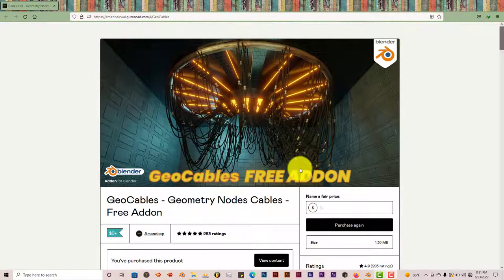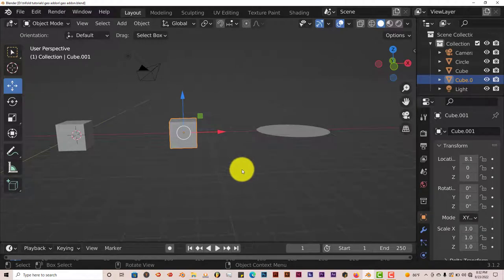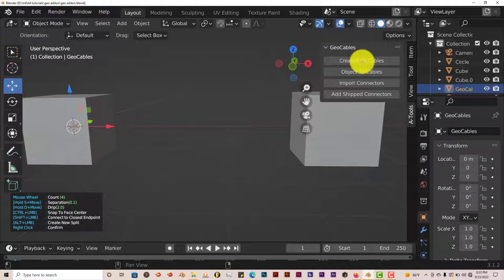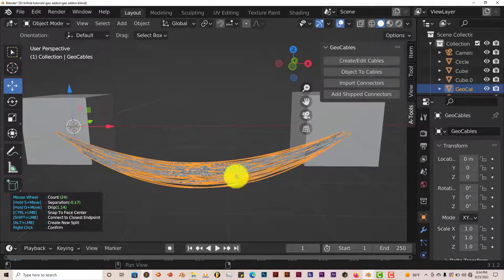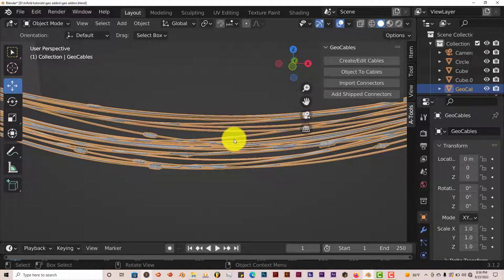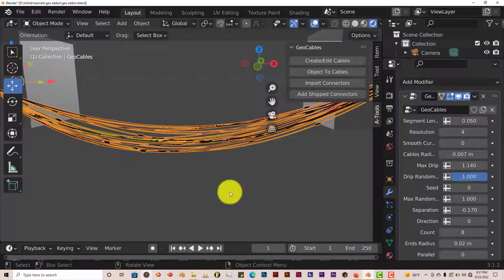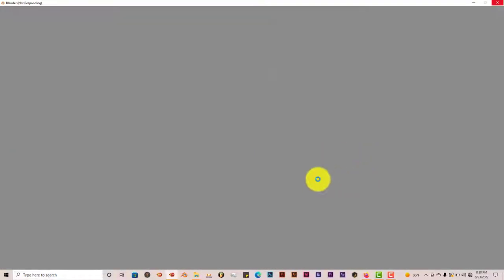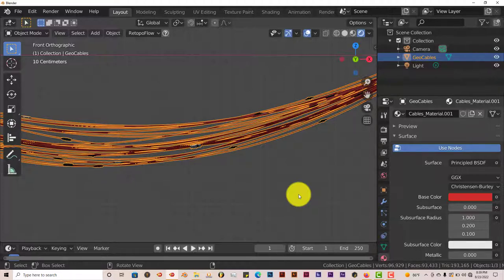Blender Quick Tip: The Free Geocables Addon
In this tutorial, you'll be introduced to an easy easy to create electric cables using the free Geocables addon.